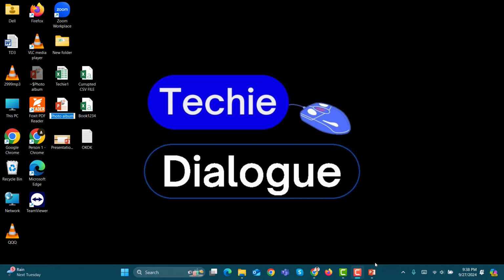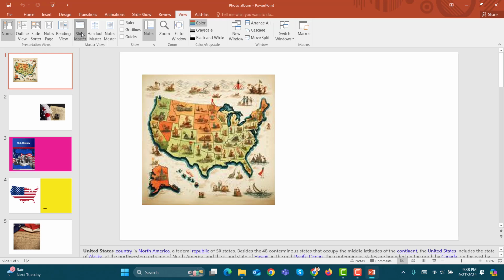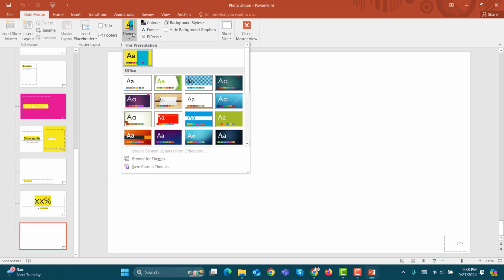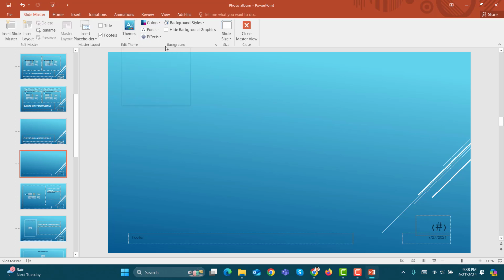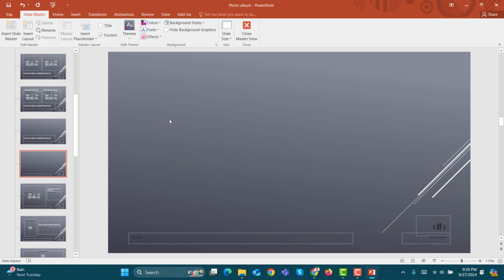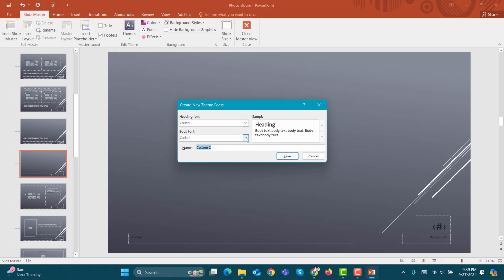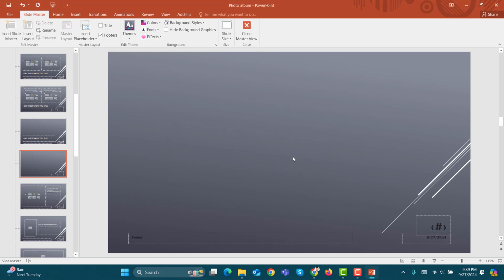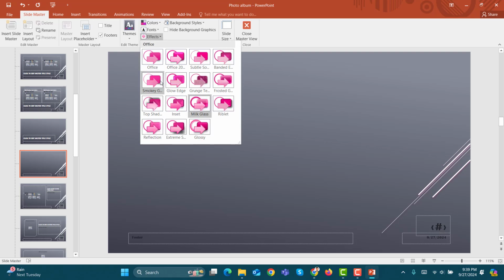How to Edit PPT Template in PowerPoint (Step-by-Step Slide Master Guide)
In this tutorial, you’ll learn how to edit a PPT template in Microsoft PowerPoint using Slide Master in a simple step-by-step way. We’ll show you how to open Slide Master view, customize themes, change colors and fonts, and apply background effects to fully modify your presentation template. This guide is perfect for beginners who want to design professional-looking slides without advanced skills. Follow along carefully and you’ll be able to customize any PowerPoint template in just a few minutes.